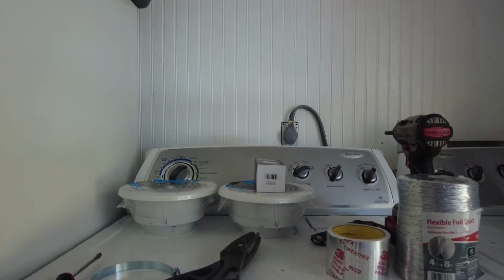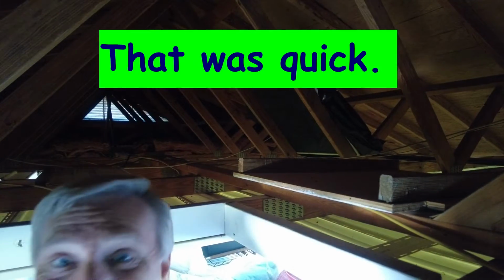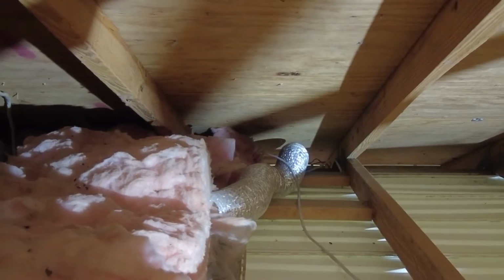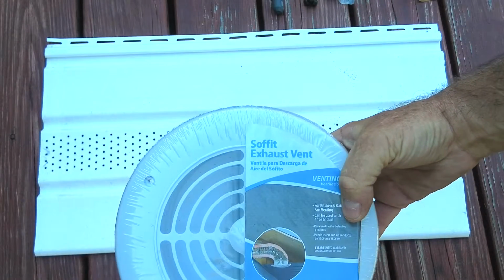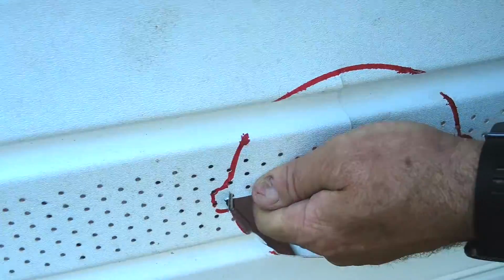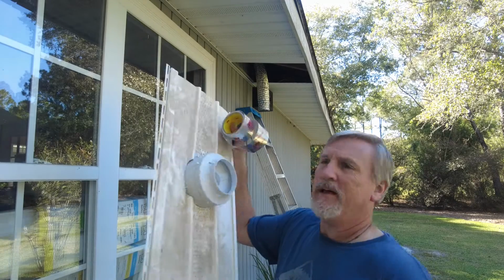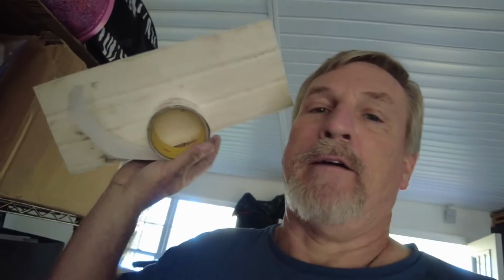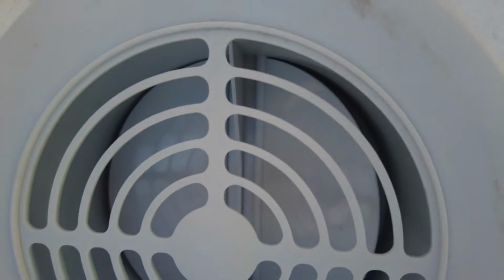How to connect a dryer vent to an outside exhaust vent through the soffit.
I climb through the attic to confirm the condition of the dryer vent, remove some of the soffit, install a soffit vent into the vinyl soffit, attach dryer soffit vent to duct and confirm when dryer is on that the dryer vent is operational.